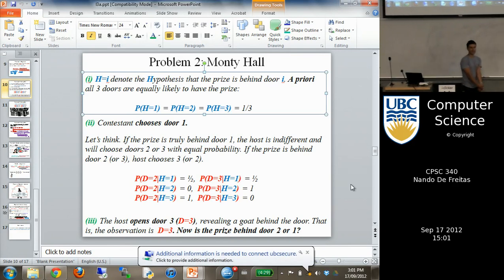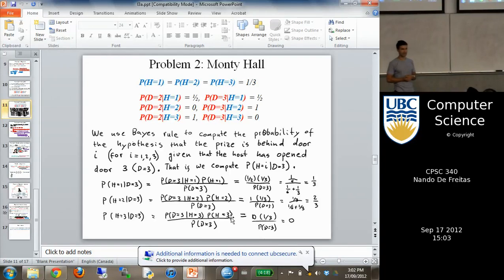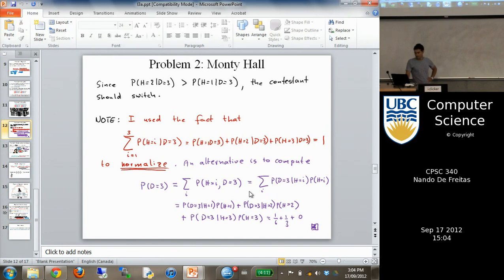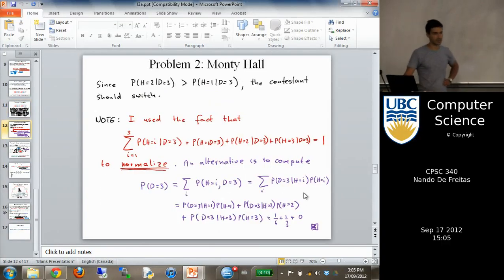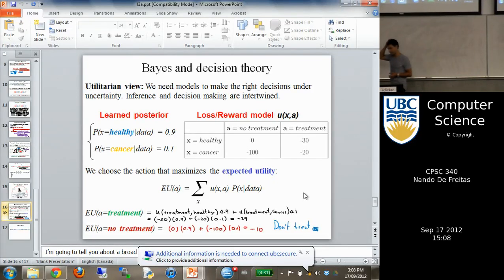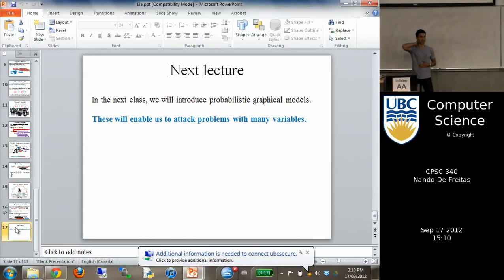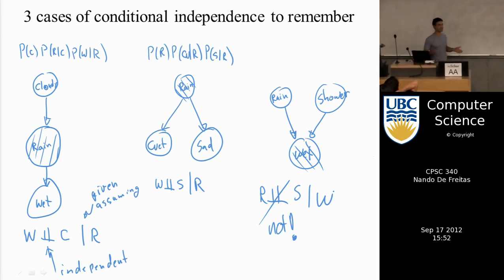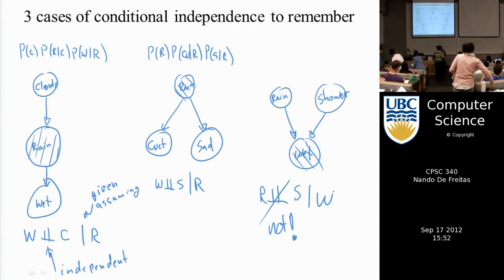undergraduate machine learning 6: Bayes rule and Bayesian networks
Introduction to Bayes rule, Bayesian networks, probabilitistic graphical models and conditional independency. Many examples of Bayes nets.